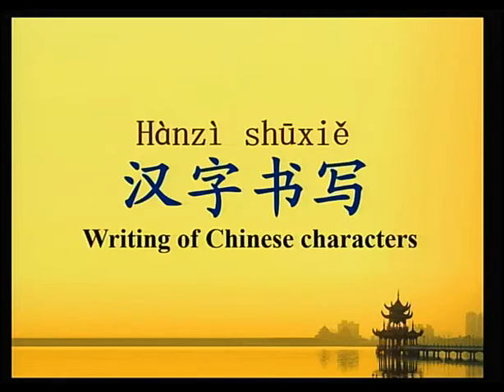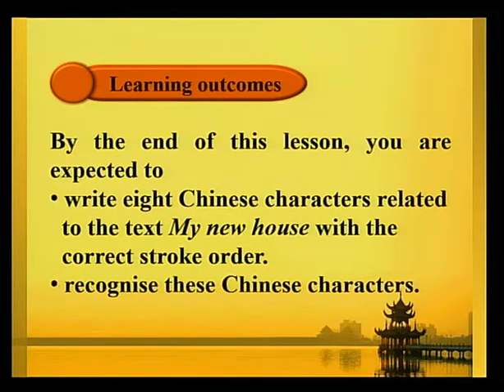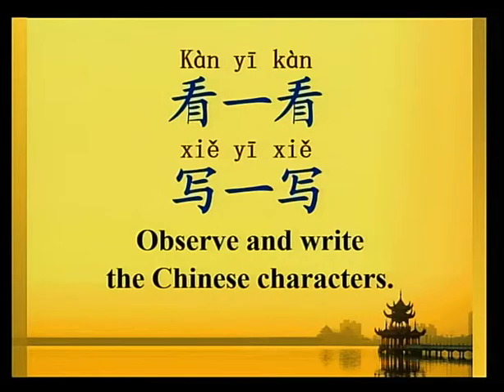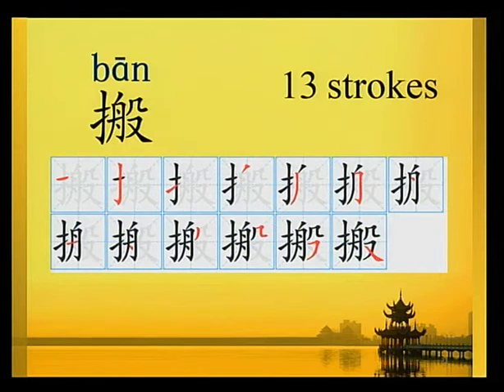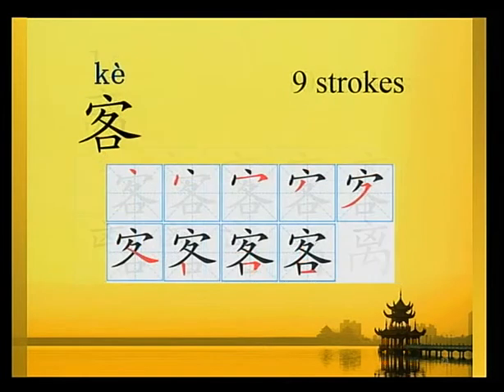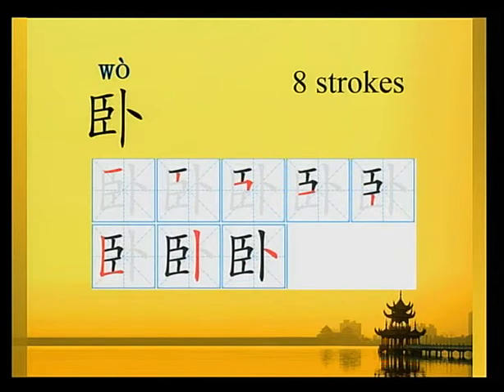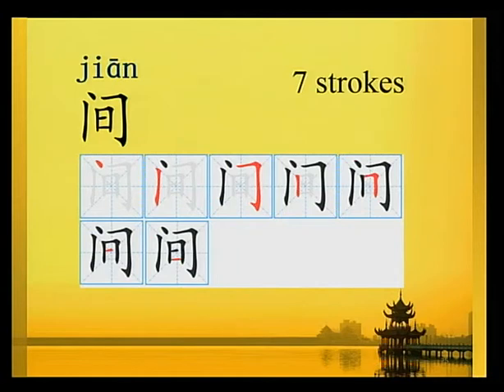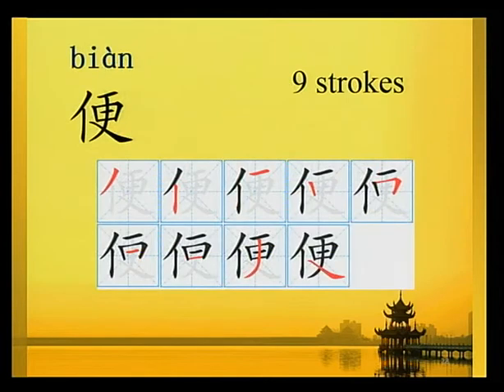M C Unit 1 L7 Writing Of Chinese Characters